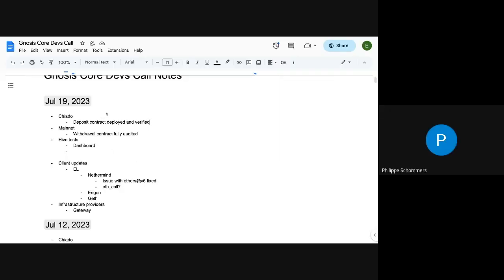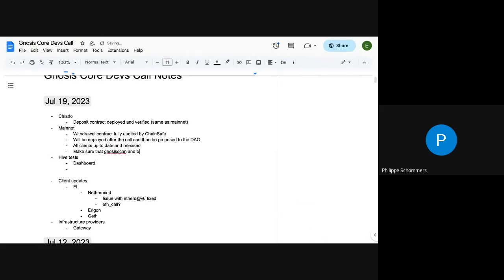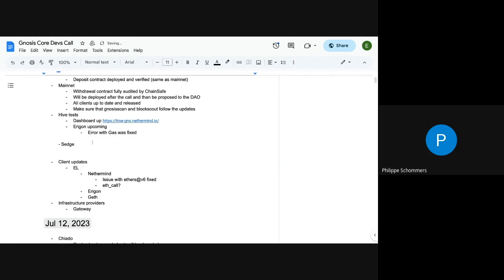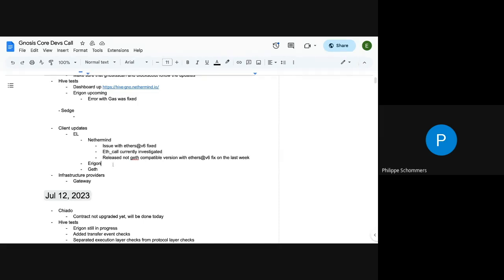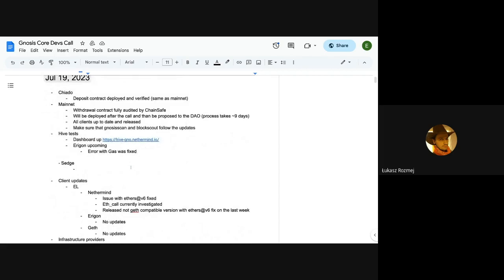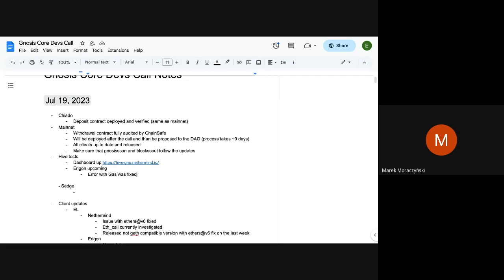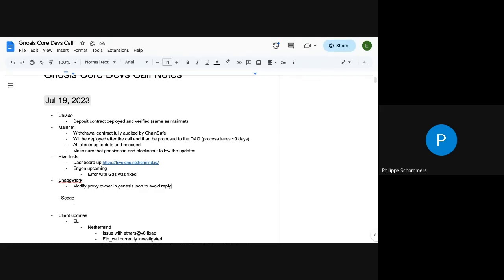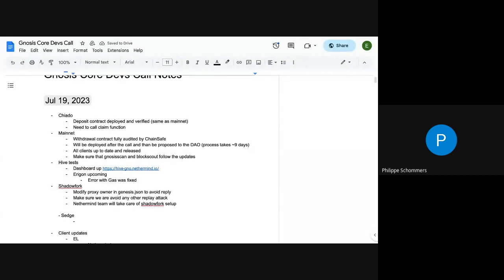Gnosis Core Devs Call July 19, 2023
The Gnosis Chain core devs call takes place every Wednesday.

Participants: Erigon, Gateway, Nethermind, Geth, Gnosis DevOps, Gnosis Core Devs, Gnosis DevRels, Gnosis Comms team and the contributors.

See you on-chain,
Gnosis Chain Team